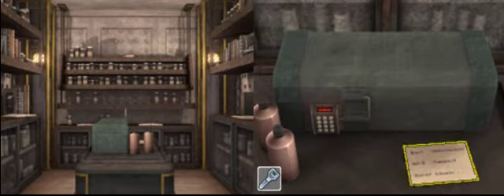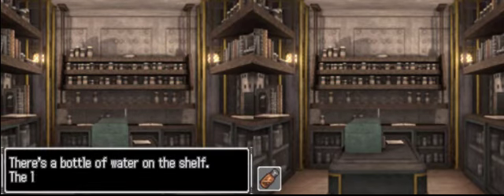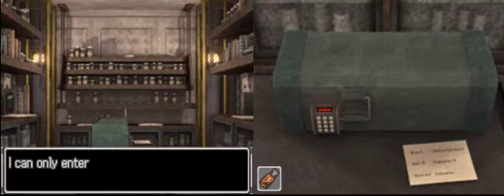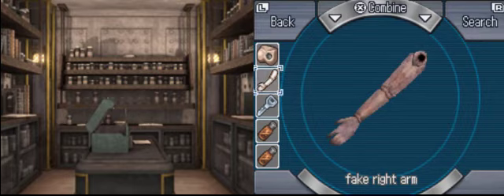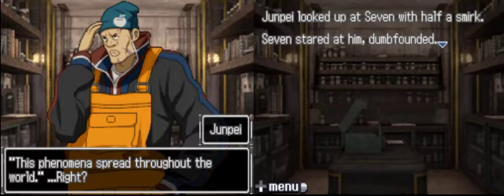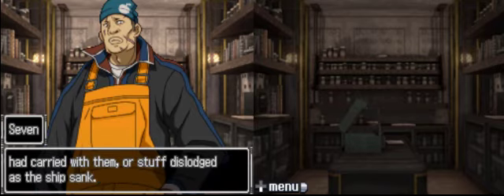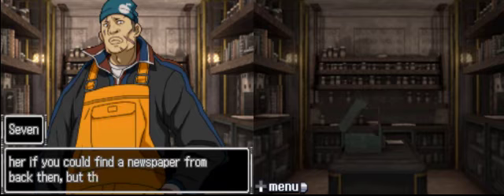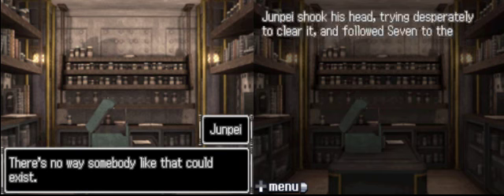Let's Play 999: Nine Hours, Nine Persons, Nine Doors [BLIND] - Part 34: Chemicals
I hope you all like science and chemistry, because that's the theme of today's episode! I gotta brush up on my element knowledge and open this box!